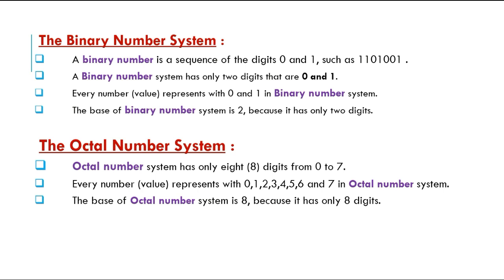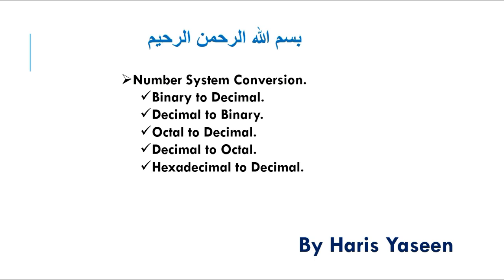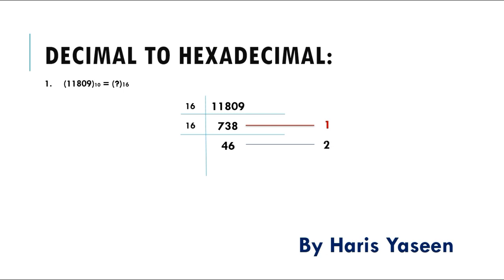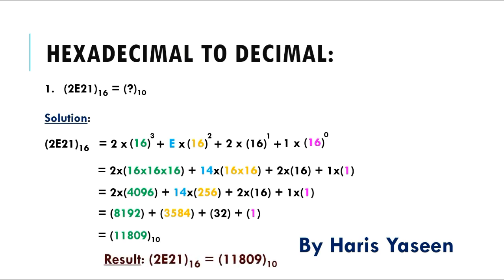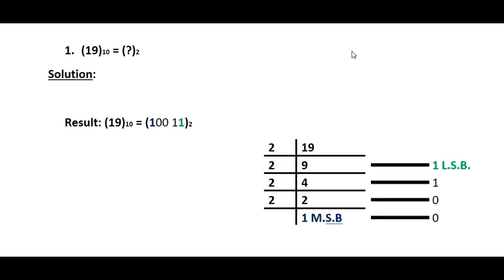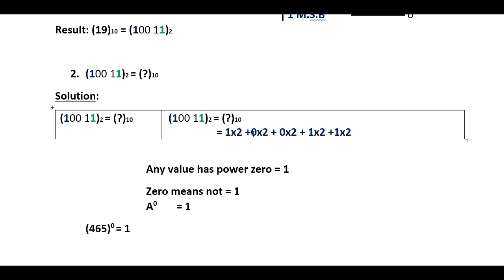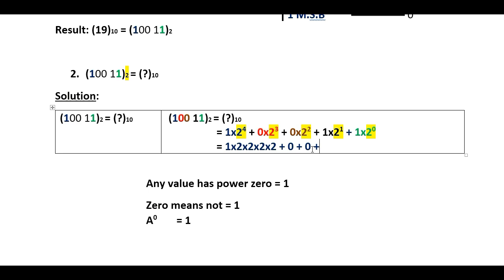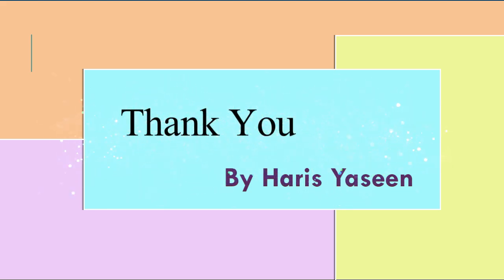Conversion System Decimal to Hex-Decimal & Hexa-Decimal to Decimal Conversion By Haris Yaseen